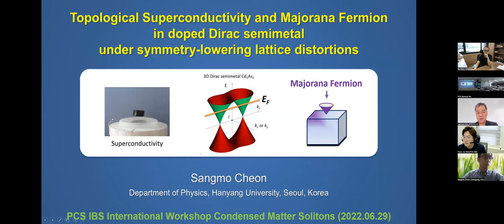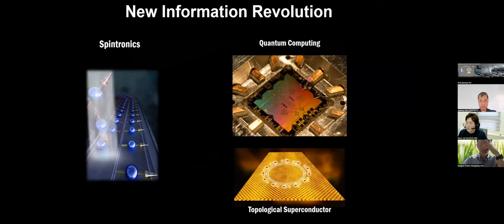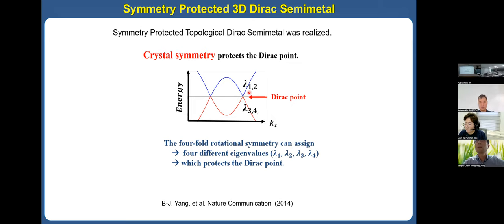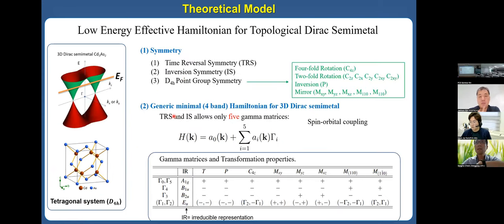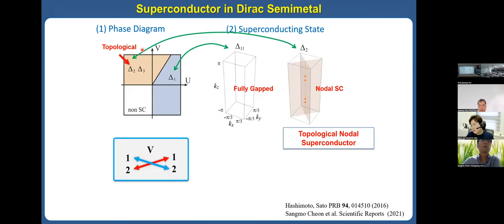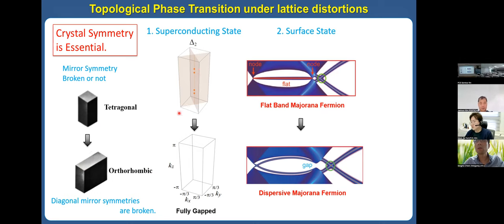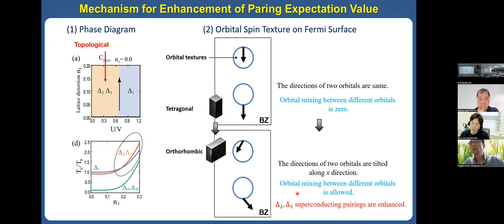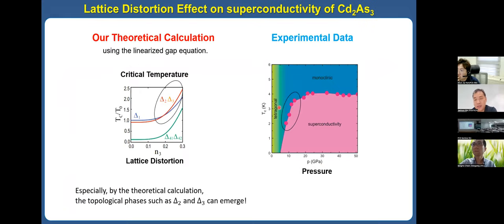Sang-Mo Cheon: Topological Superconductivity and Majorana Fermion in Dirac semimetal under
Title: Topological Superconductivity and Majorana Fermion in Dirac semimetal under symmetry-lowering
lattice distortions

Abstract:

In recent years, the search for topological superconductors (TSCs) has been an exciting topic in condensed matter physics. The TSCs have a full pairing gap in the bulk and gapless surface states consisting of Majorana fermions. The TSC is of great importance, as it is not only a new kind of exotic superconductor but also one source of Majorana fermions for future applications in quantum computations. Recently, unconventional superconductivity having a zero-bias conductance peak is reported in doped topological Dirac semimetal (DSM) with lattice distortion. Motivated by the experiments, we theoretically study the possible symmetry-lowering lattice distortions and their effects on the emergence of unconventional superconductivity in doped topological DSM. We find four types of symmetry-lowering lattice distortions that reproduce the crystal symmetries relevant to experiments from the group-theoretical analysis. Considering inter-orbital and intra-orbital electron density-density interactions, we calculate superconducting phase diagrams. We find that the lattice distortions can induce unconventional superconductivity hosting gapless surface Andreev bound states (SABS). Depending on the lattice distortions and superconducting pairing interactions, the unconventional inversion-odd-parity superconductivity can be either topological nodal superconductivity hosting a flat SABS or topological crystalline superconductivity hosting a gapless SABS. Remarkably, the lattice distortions increase the superconducting critical temperature, which is consistent with the experiments. Our work opens a pathway to explore and control pressure-induced topological superconductivity in doped topological semimetals.